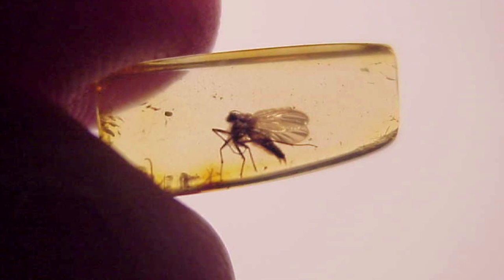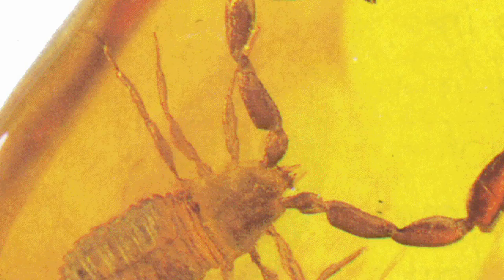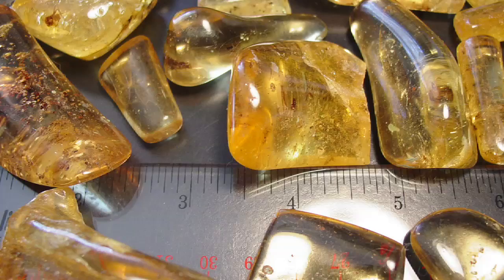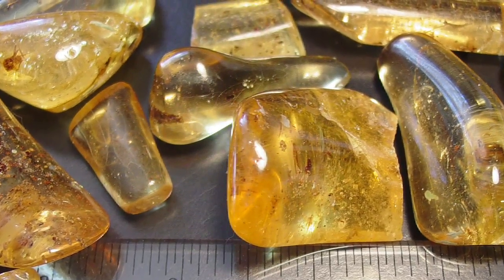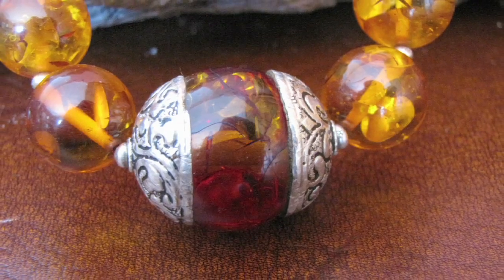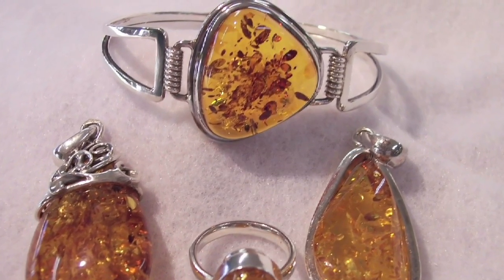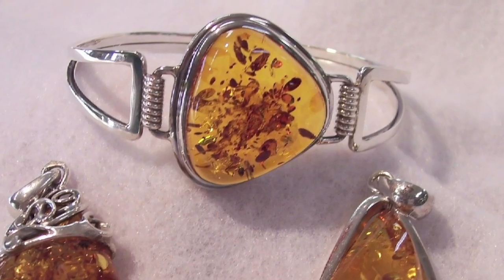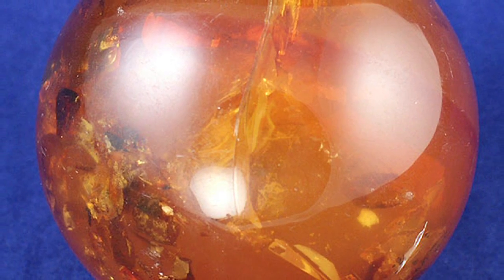Healing Stones : Healing Stones: Raw Amber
It's said that amber holds ancient wisdom, aside from the mosquitoes that occasionally are trapped in it. Use raw amber to treat negative energy with help from an expert holistic practitioner in this free video.

Bio: Laura Parker opened Stones of Change, Wilmington's Crystal Healing Center, to educate the layperson through developing a deeper relationship with stones and the entities who express through them.

Series Description: Many different crystals can be used to help people heal their bodies and chakras. Discover the different crystals you can use with help from an expert holistic practitioner in this free video.